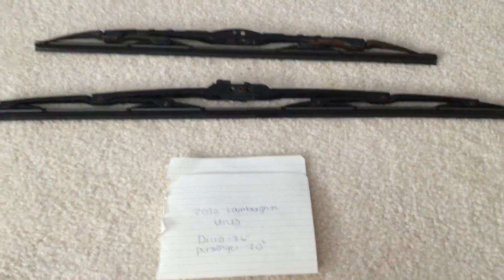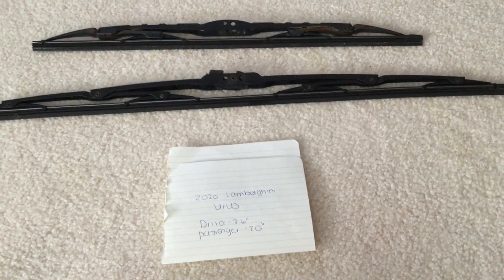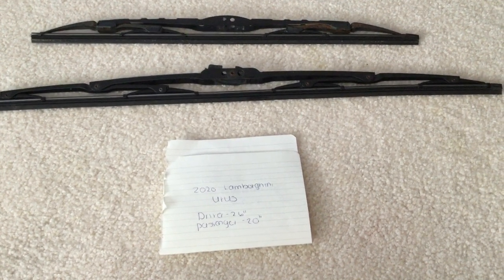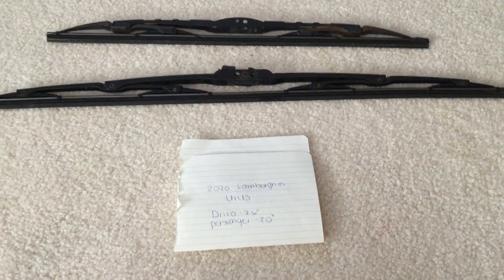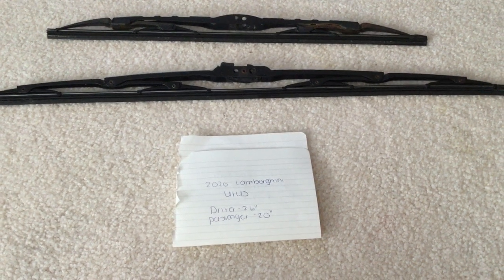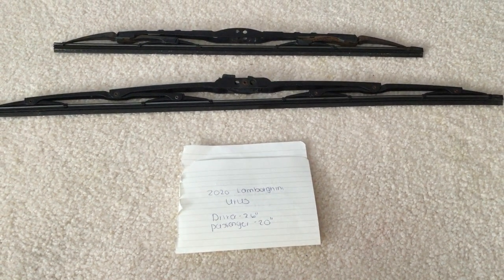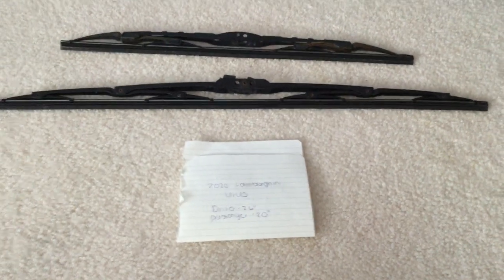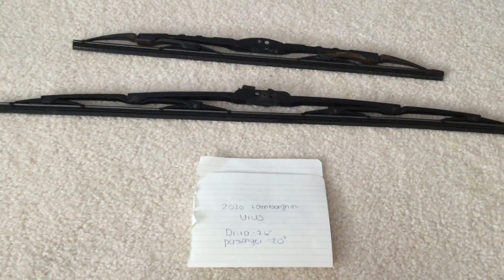🚗 🚕 2020 Lamborghini Urus Wiper Blade Replacement Size 🔴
2020 Lamborghini Urus Wiper Blade Replacement Size

2020 Lamborghini Urus Wiper Blade Replacement Size

Lamborghini currently produces the V12-powered Aventador and the V10-powered Huracán, along with the Urus SUV powered by a twin-turbo V8 engine. In addition, the company produces V12 engines for offshore powerboat racing. Lamborghini Trattori, founded in 1948 by Ferruccio Lamborghini, is headquartered in Pieve di Cento, Italy and continues to produce tractors.